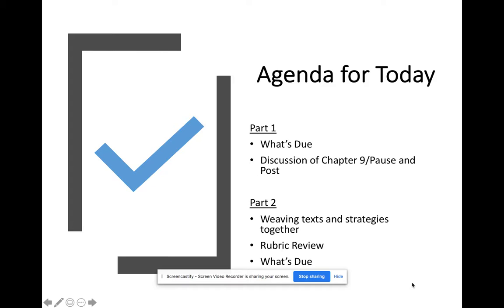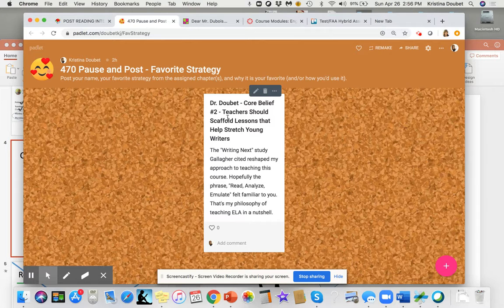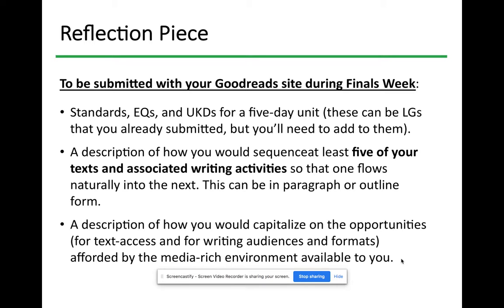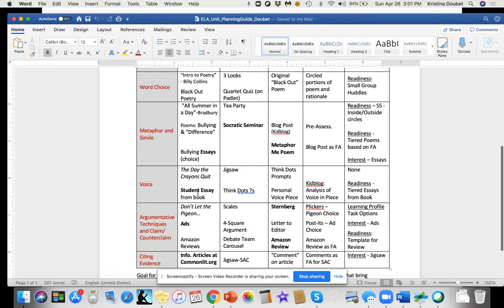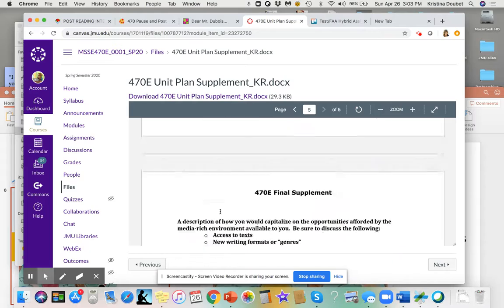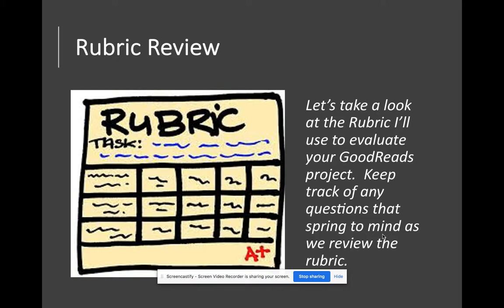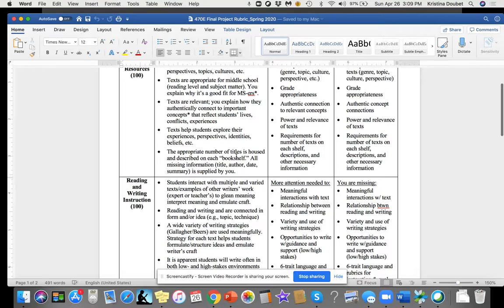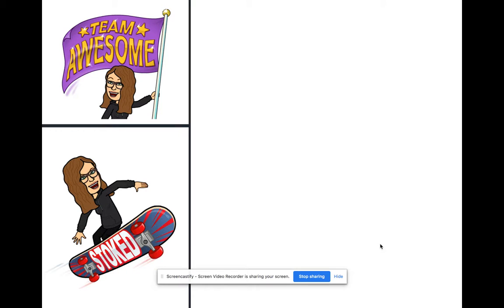ELA Methods - Week 15 - Wrap Up